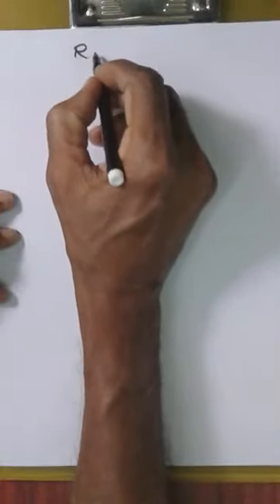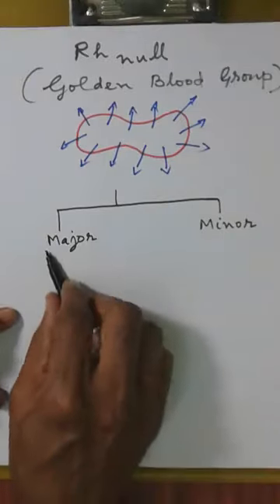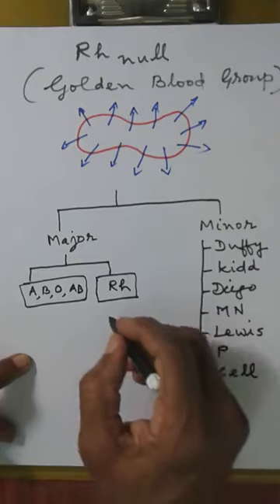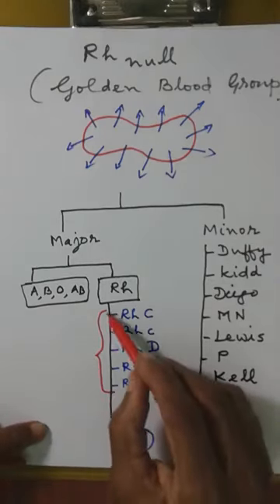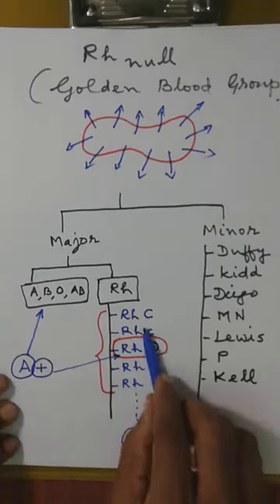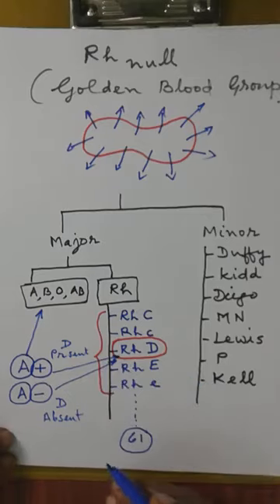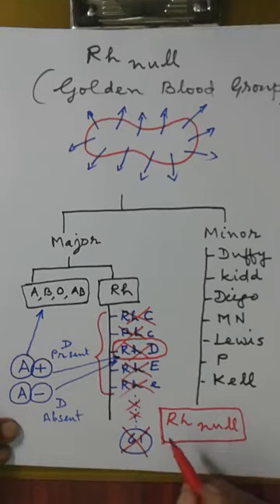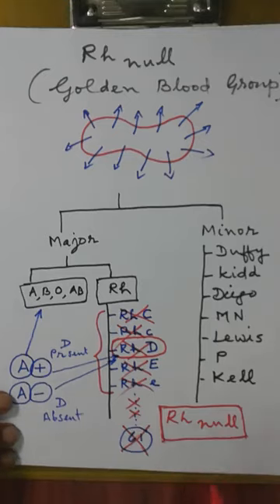15E Golden Blood Group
15E  Golden Blood Group  (Rh null)